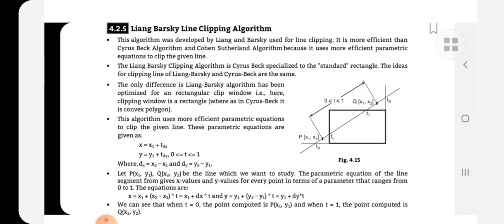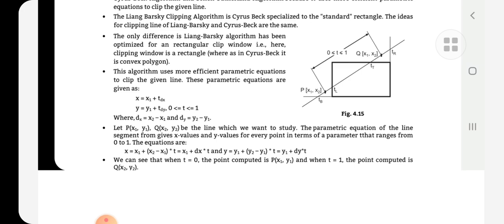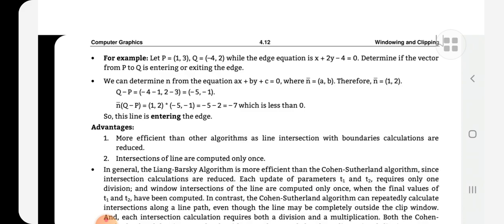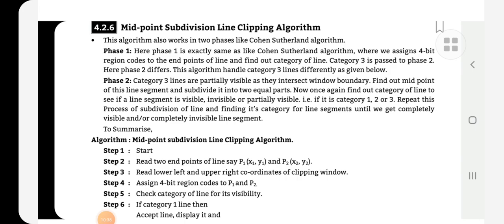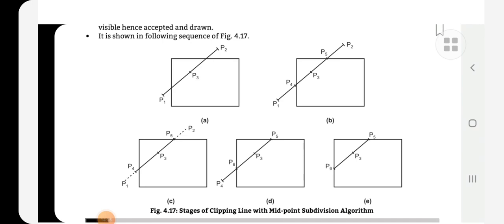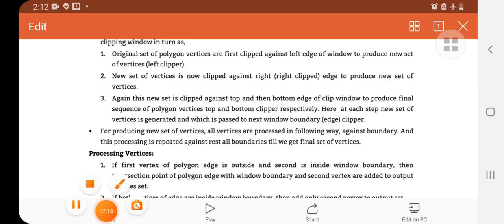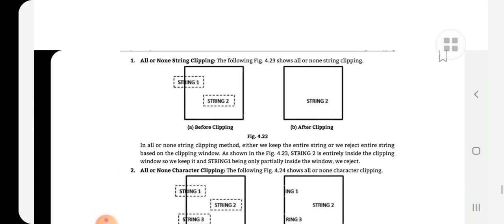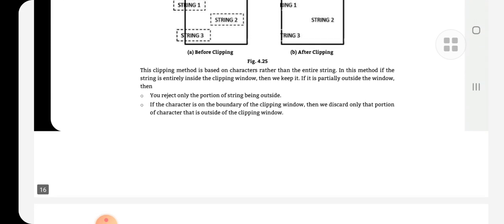CGR CH 04 L3 TextClipping